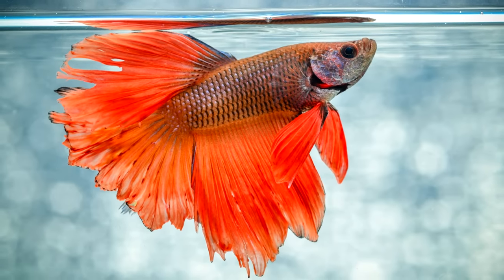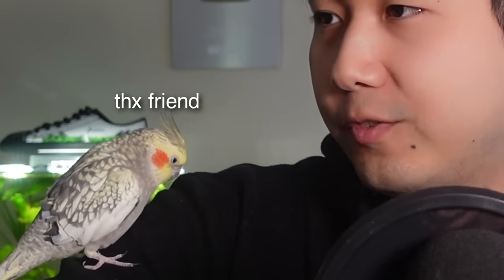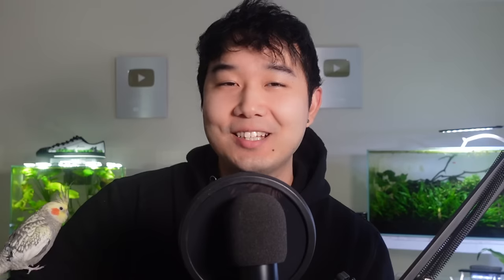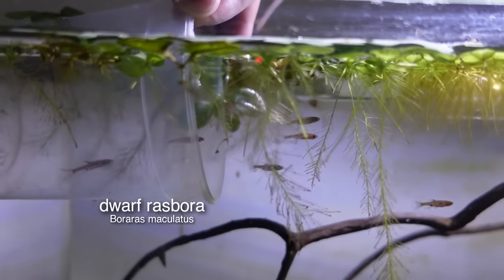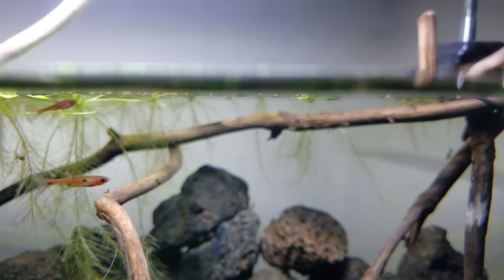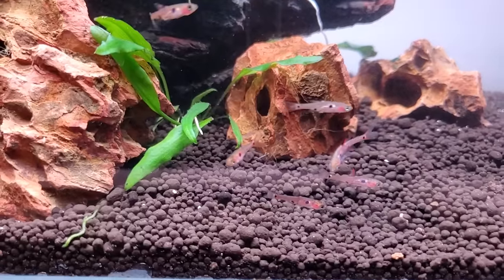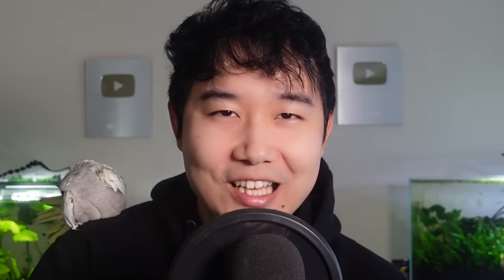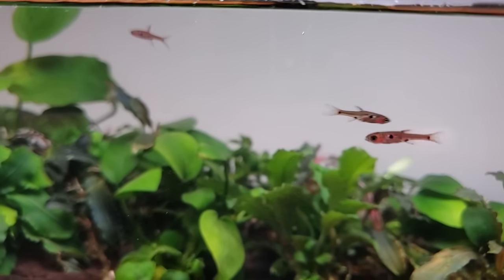You're stocking 10 gallon fish tanks WRONG